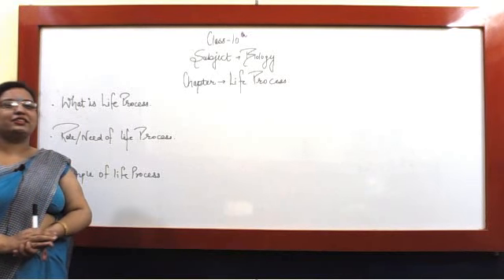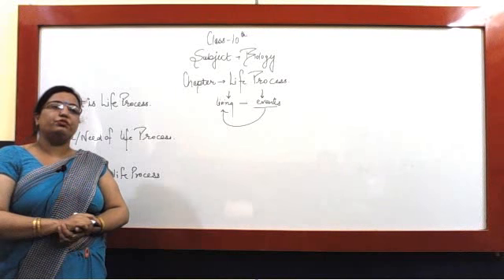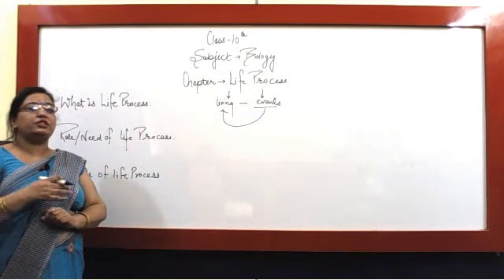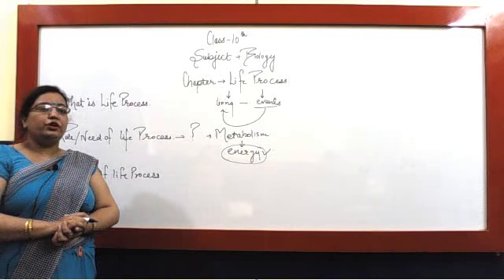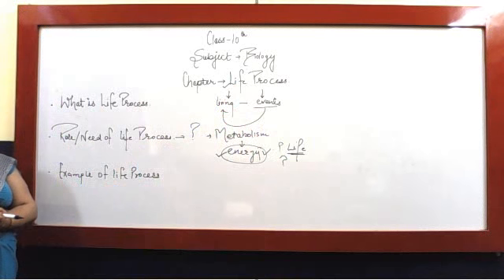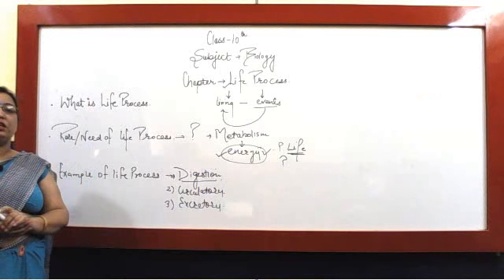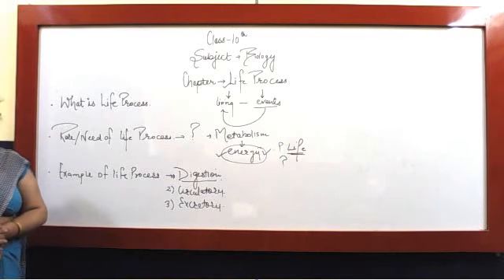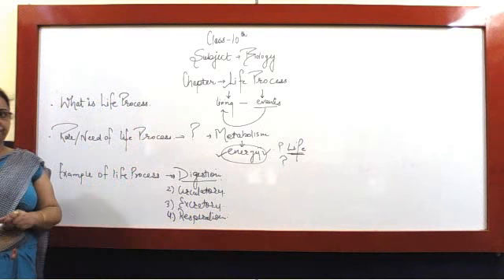Class 10th | Biology by Gazal Joshi